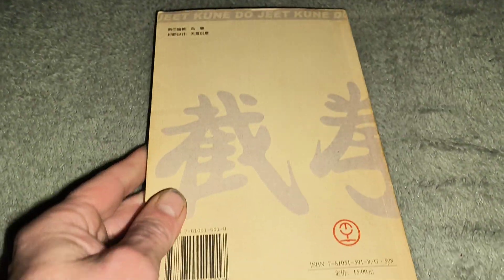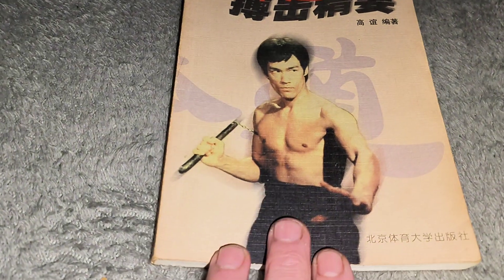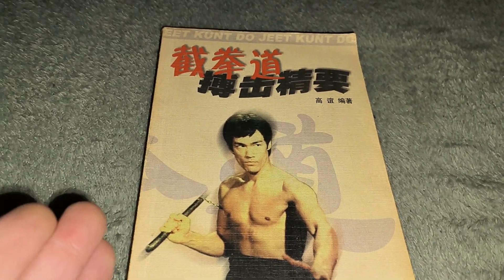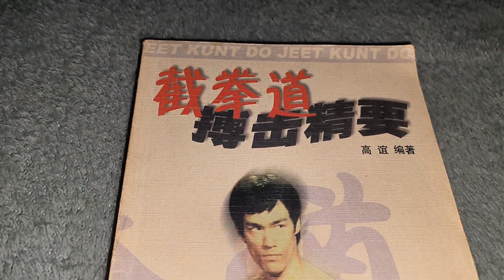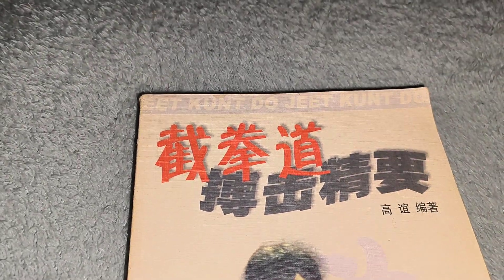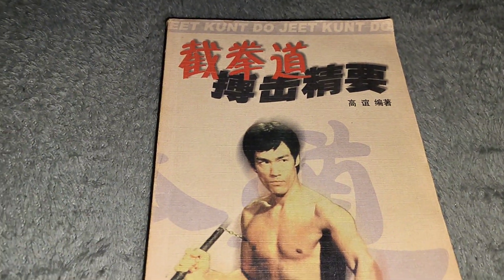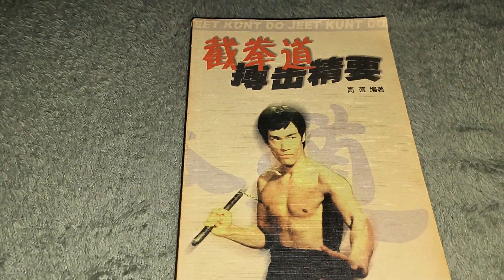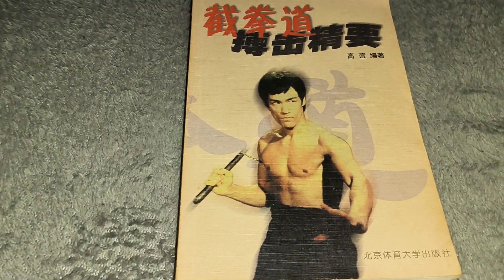A wee Bruce book with a major misprint on front cover lol